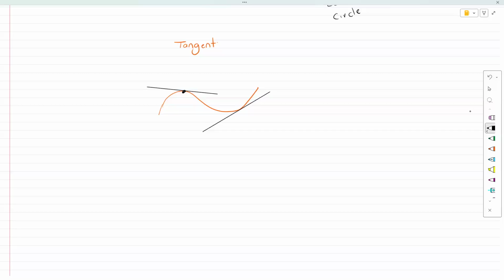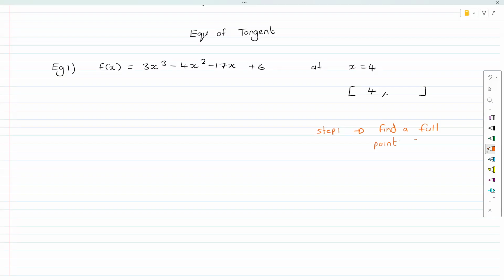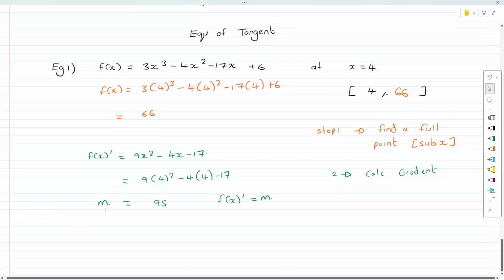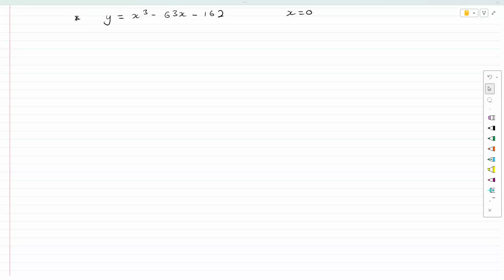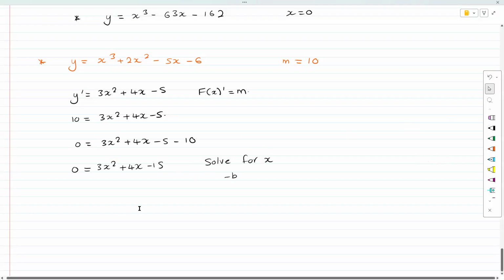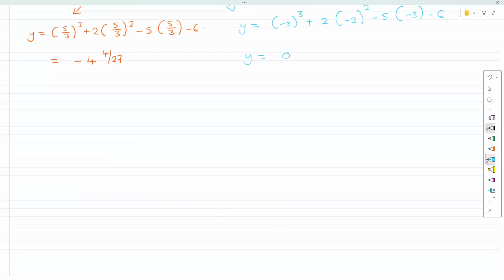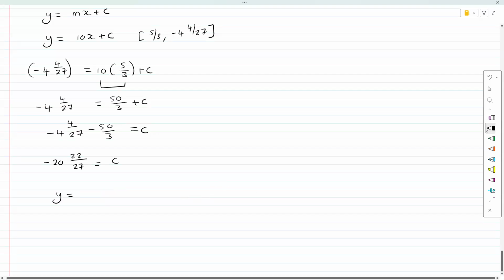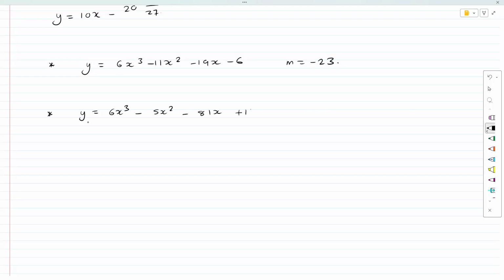Tangents to Curves | Calculus | TeachSA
In this lesson we work through finding the equation of a tangent to a curve step by step — a key calculus skill you'll use over and over. Follow along as we show you how to apply differentiation to find gradients and write tangent line equations.

Join our free Sunday lessons for more support:
👉 teachsa.co.za/product/teachsa-free-exam-preparation/

🌐 teachsa.co.za